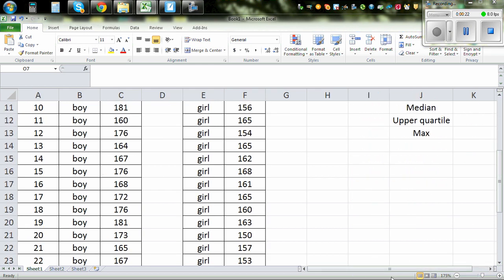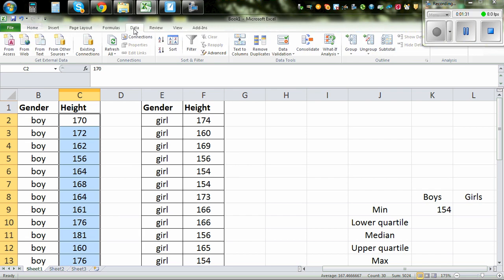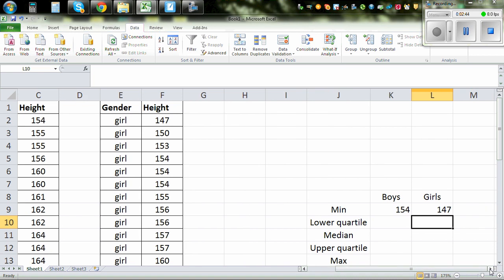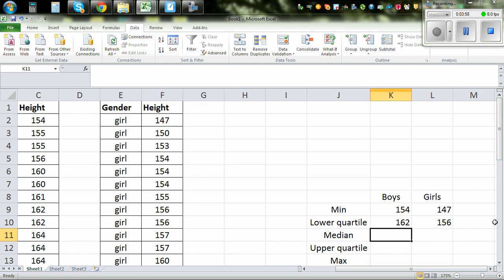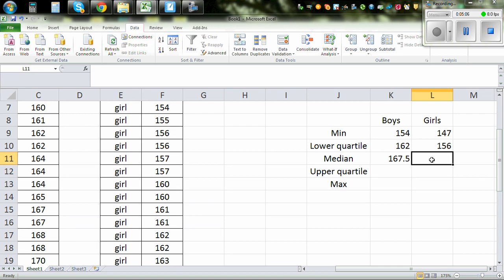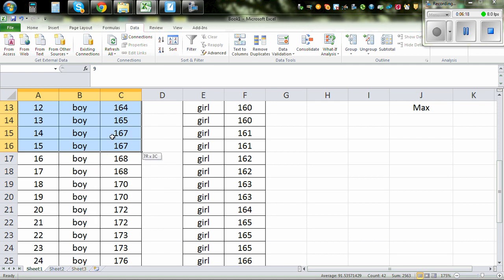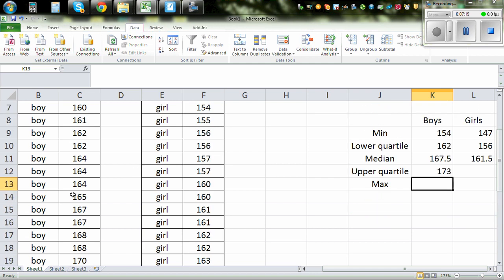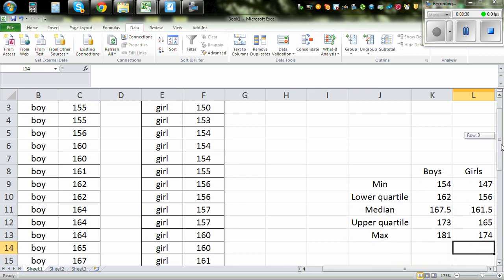Calculating the five number summary statistics using excel